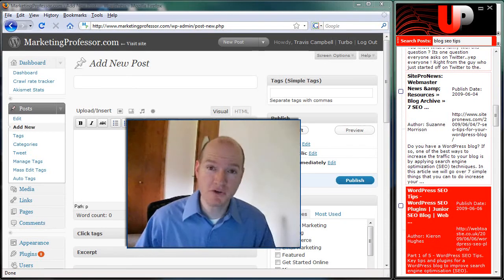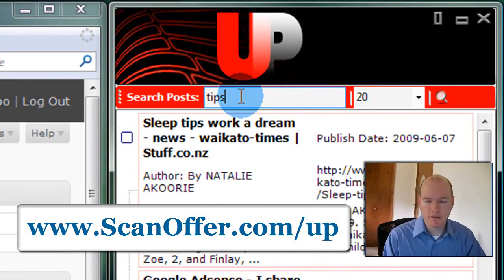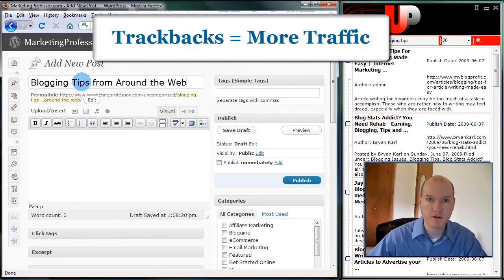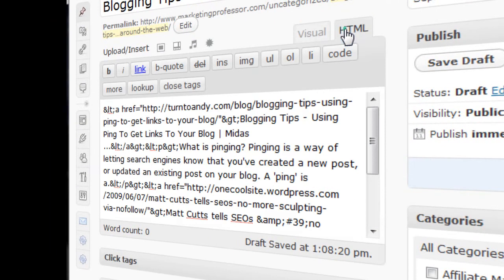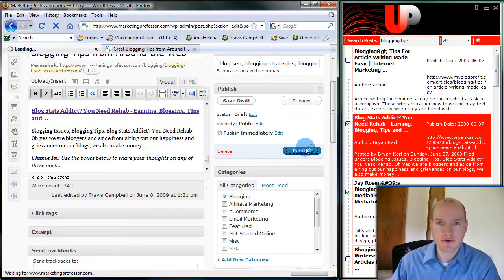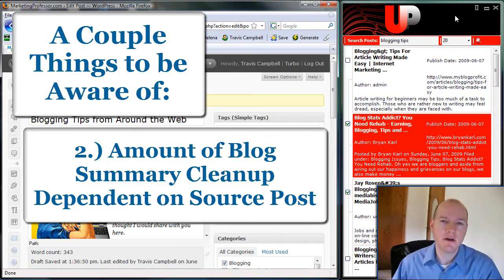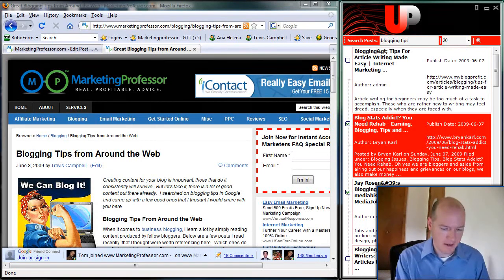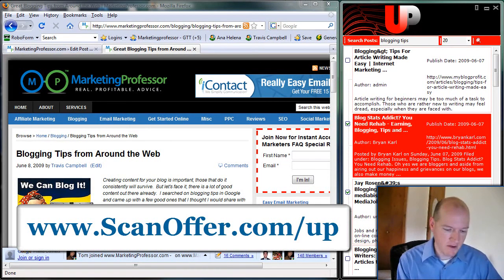Review of Utility Poster Blog Content Locating Software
Review of Utility Poster software by Jack Humphrey's of BlogSuccess by Travis Campbell of MarketingProfessor.com  Works with any blogging system, wordpress, typepad, blogger, moveable type, etc.

A great tool for any blogger.

Utility poster makes it easy to Post A-List Content To Your Blog And Get Highly Valuable Backlinks For More Traffic And Search Engine Rankings - FAST!

Produced for viewers like you, 6/8/2009

Please:
1.) Rate
2.) Favorite
4.) Comment

Thanks,
Travis